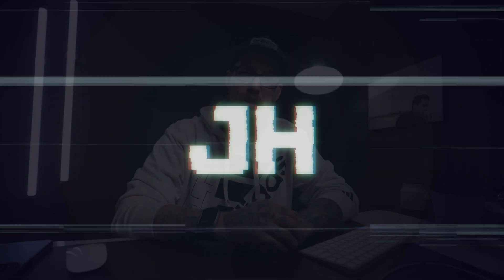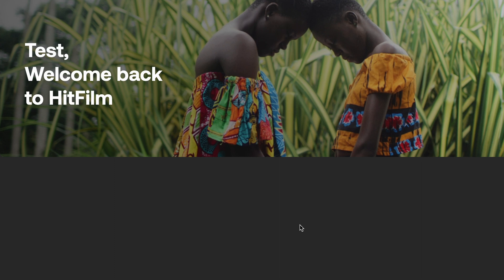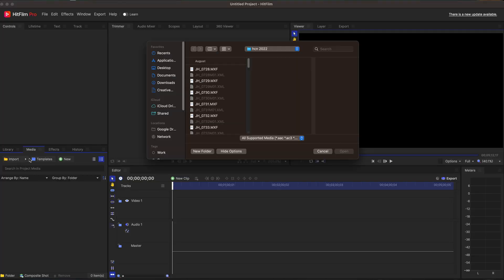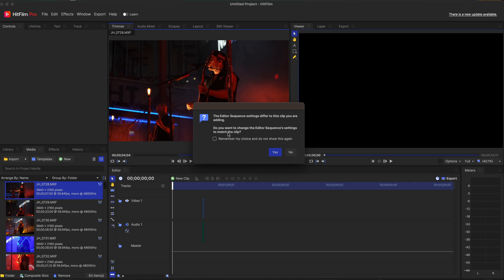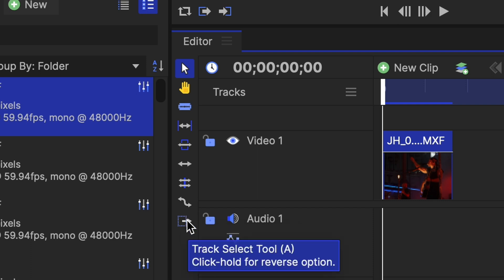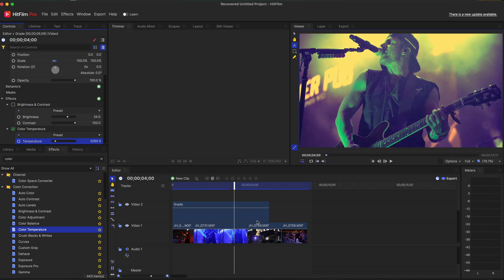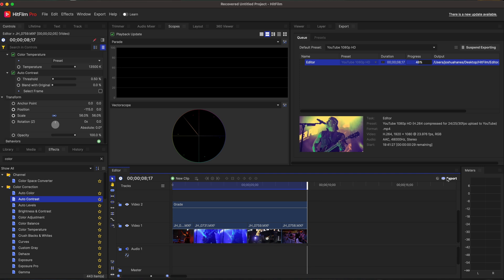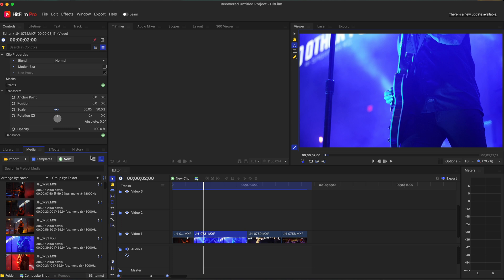Is FXHome Hitfilm the Best Video Editor for Beginners? | Hitfilm Beginner Tutorial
Chapters
0:00 Intro
0:53 Create a new project
1:37 The layout
2:40 Importing footage
3:41 Clip selection
4:42 Render clips
5:08 Tool bar
5:32 Learn tab
5:50 Color grading
7:35 Exporting
9:00 Final thoughts